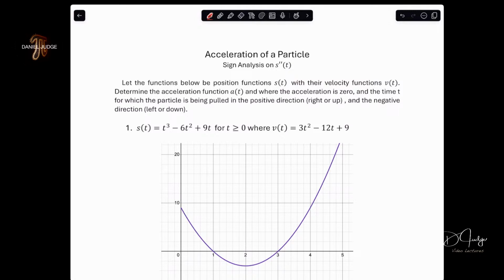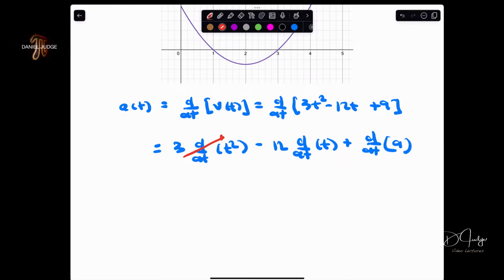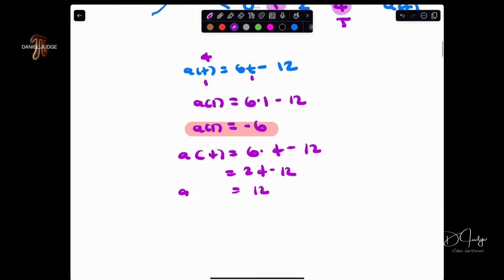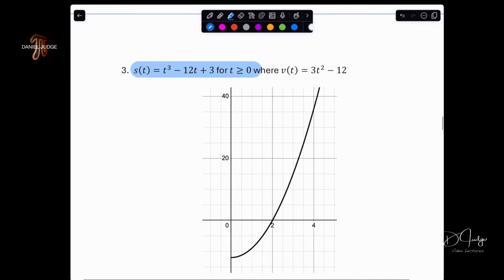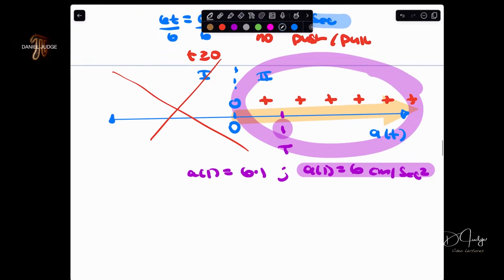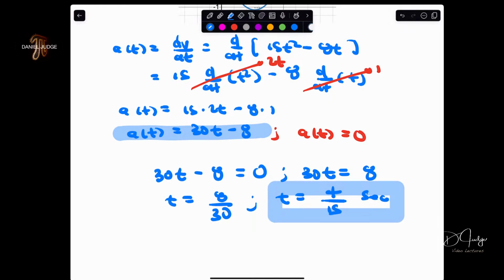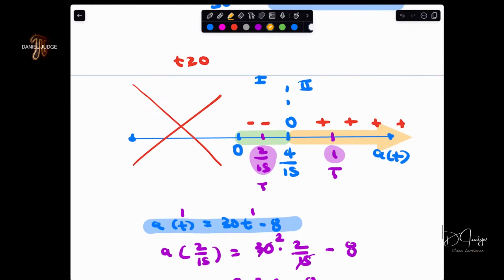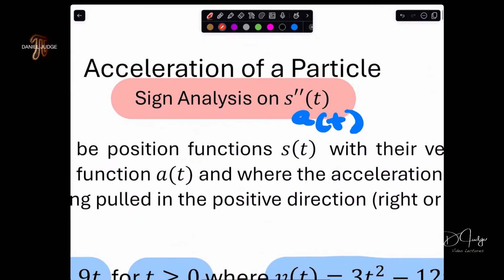Fall 2024 Acceleration of a Particle